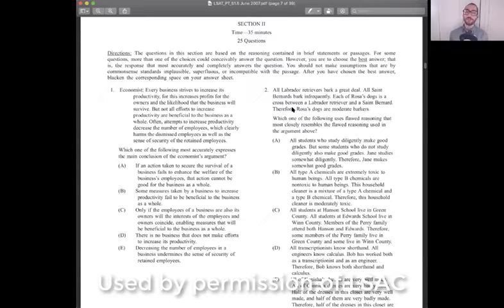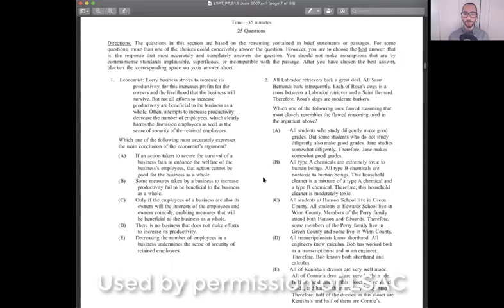LSAT Logical Reasoning Flaw Question June 2007 Section 2 Question 2